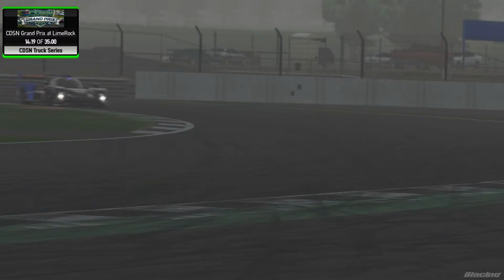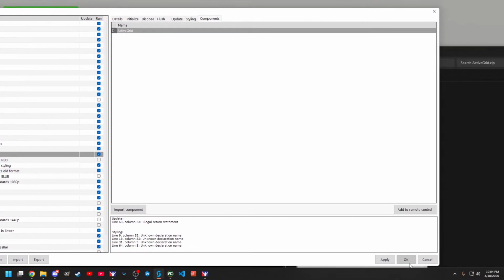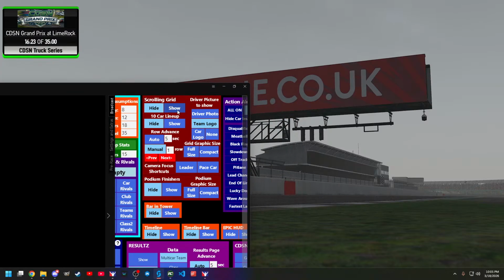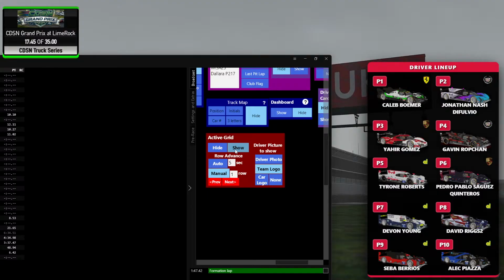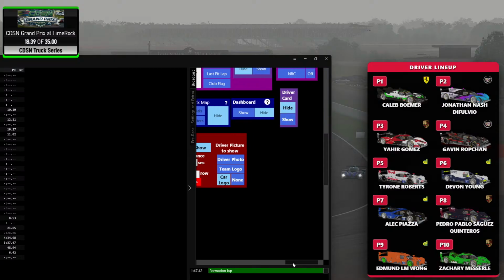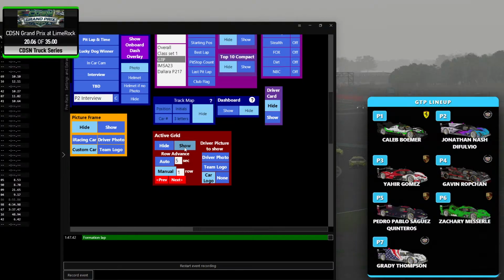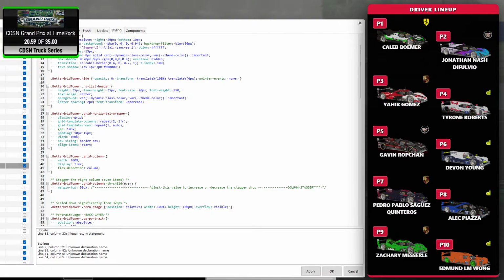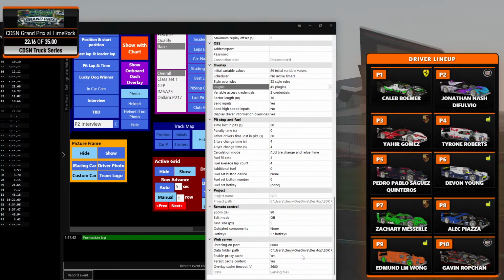Active Grid (Grid Tower) Plugin Package Walkthrough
CDSN -- Active Grid (Grid Tower) Plugin Package Walkthrough